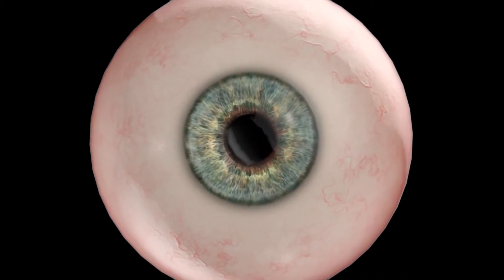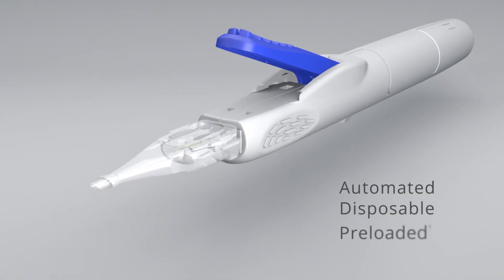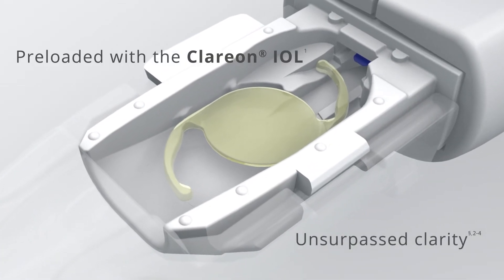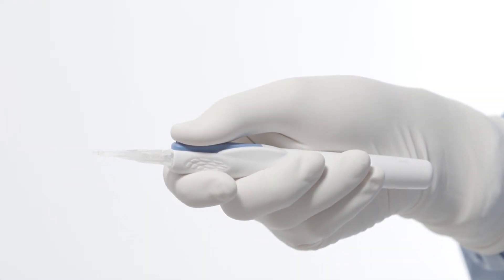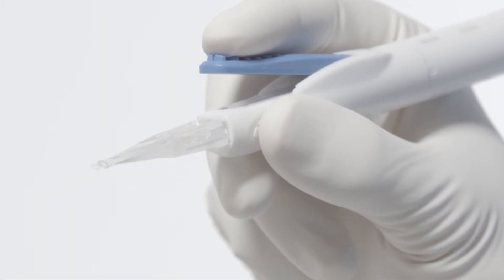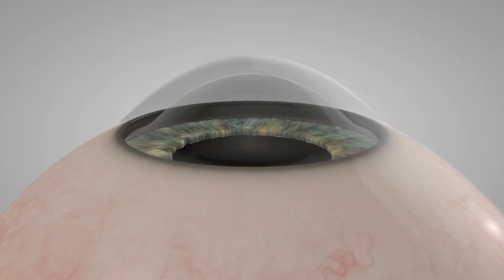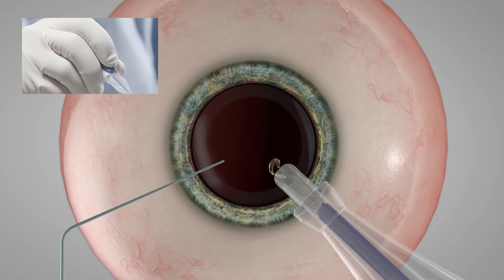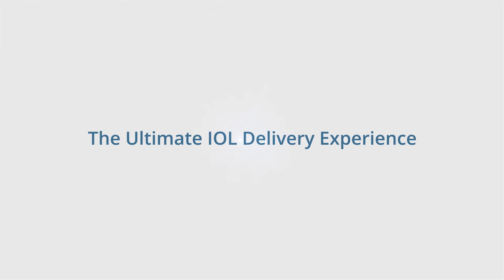Alcon Clareon AutonoMe IOL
Alcon Clareon AutonoMe IOL animation